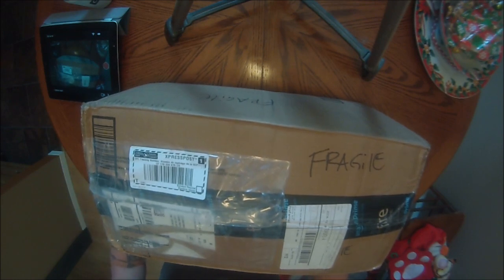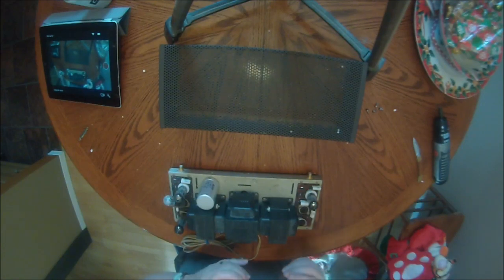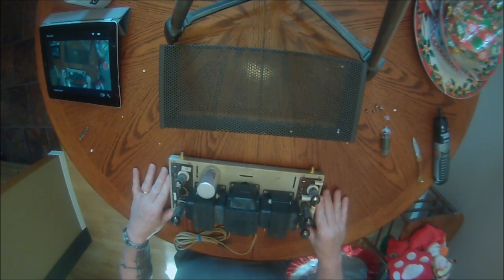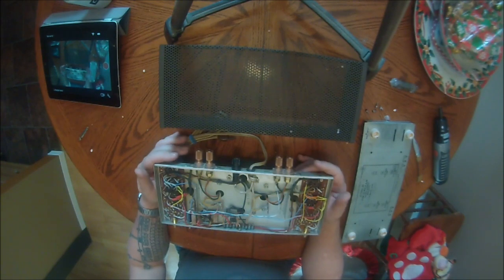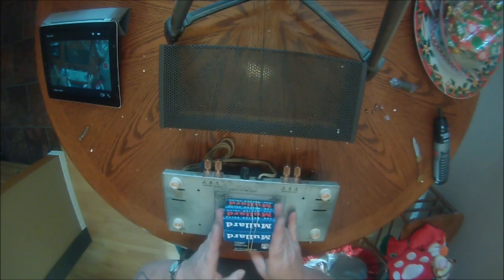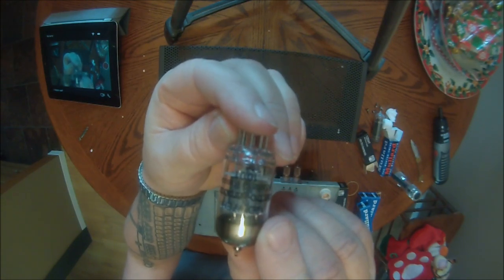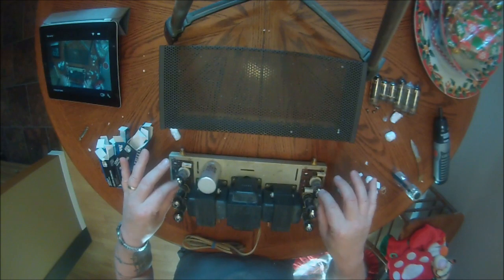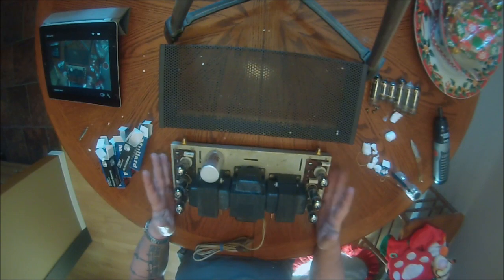DynaKit ST-35 Tube Amplifier: Part 1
Part 1 of the DynaKit ST-35 Tube Amplifier. Unboxing the amp.